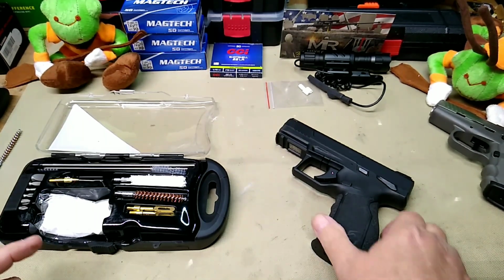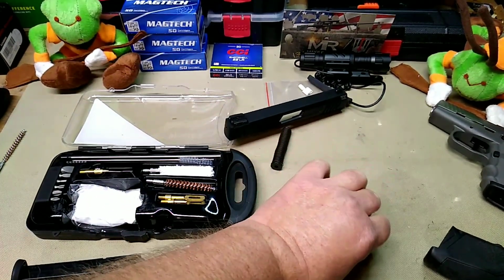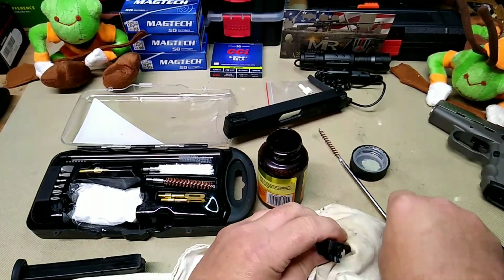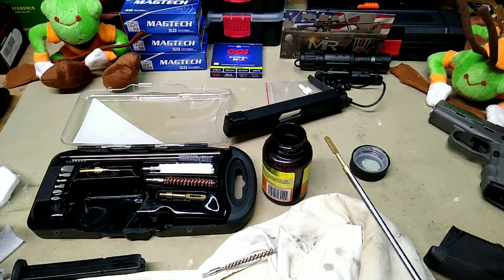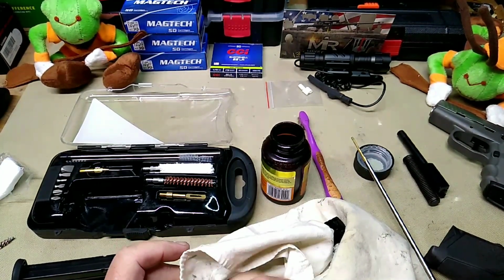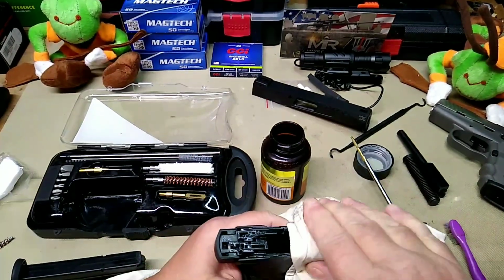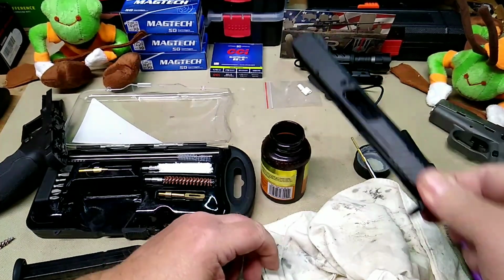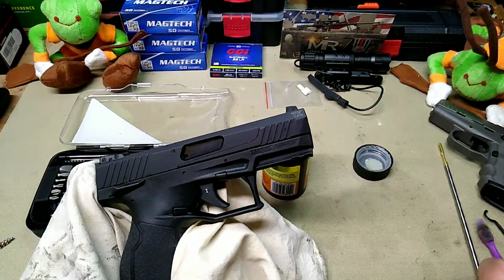How to Clean your Taurus tx22. Huntpro 22/30 caliber cleaning kit.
HUNTPRO Gun Rifle Cleaning Kit Kit .22cal / 5.56mm .30cal / 7.62mm with Screwdriver Set of 6 Bits for Gunsmithing, Gunsmithing Tool Kit with Brushes